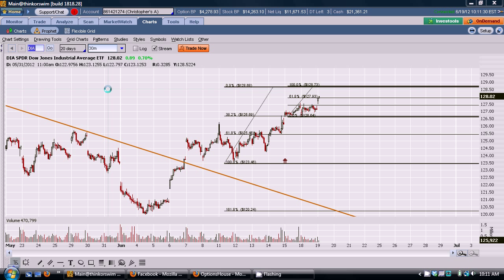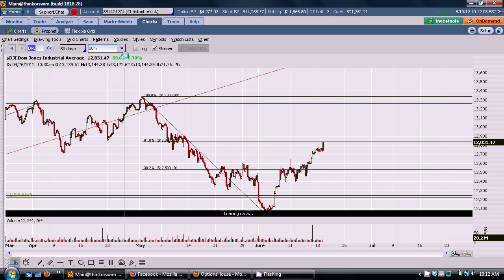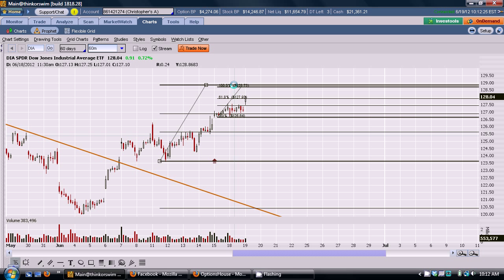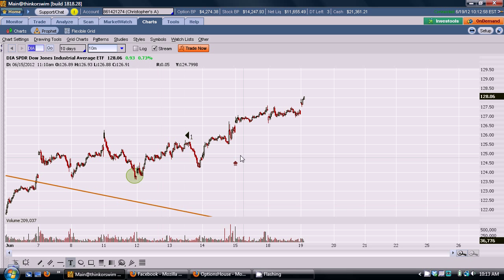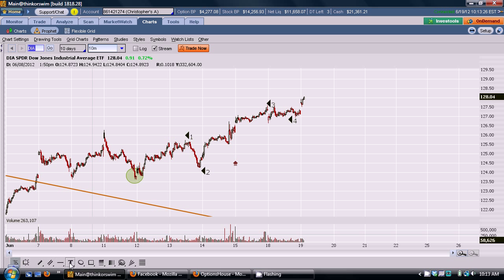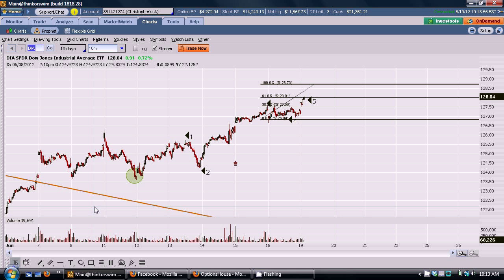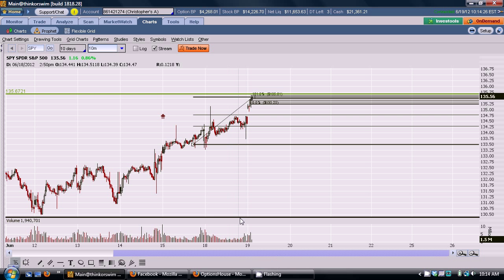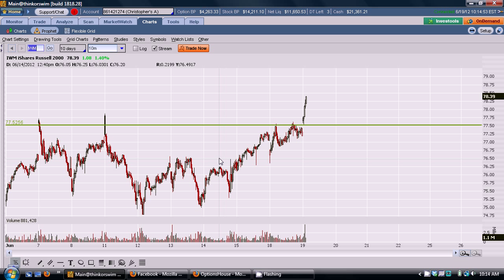Tradersbase.com - Intraday June 19th Analysis. Rally Almost Over!